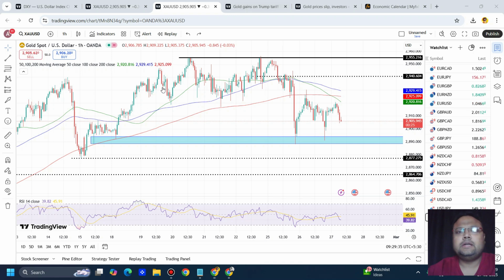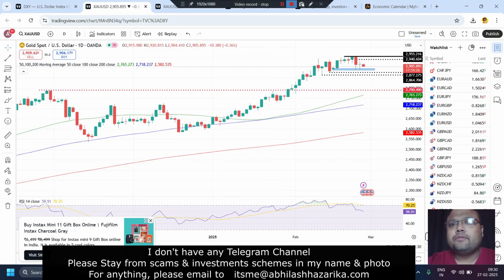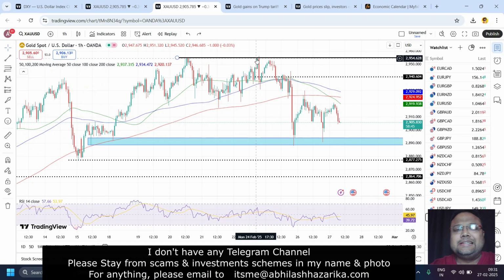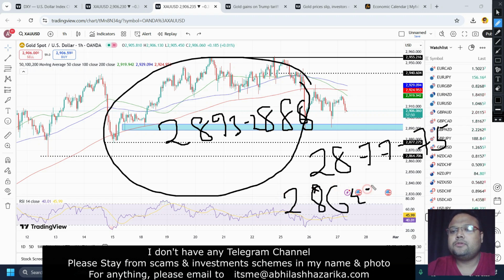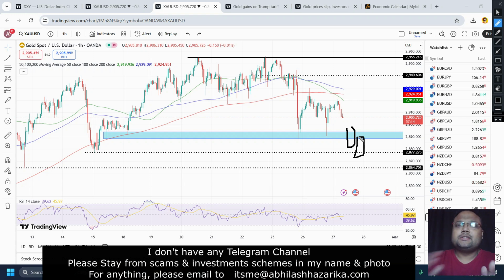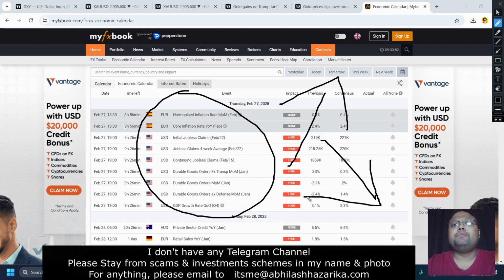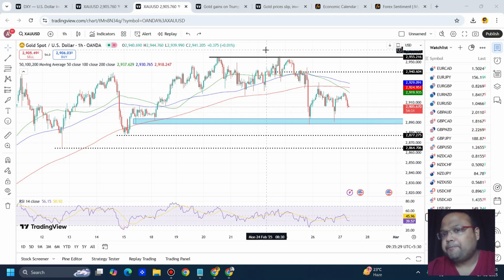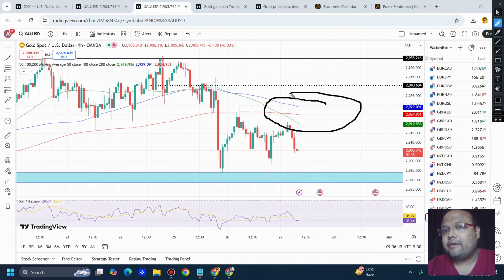GOLD XAUUSD Trading Strategy TODAY 27-28 FEB | XAUUSD Analysis TODAY 27-28 FEB | GOLD Forecast TODAY